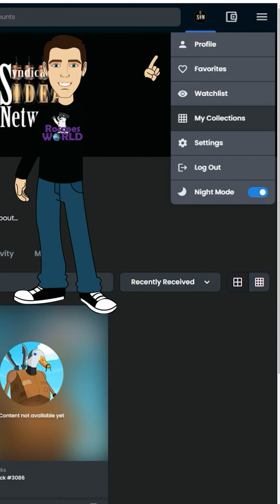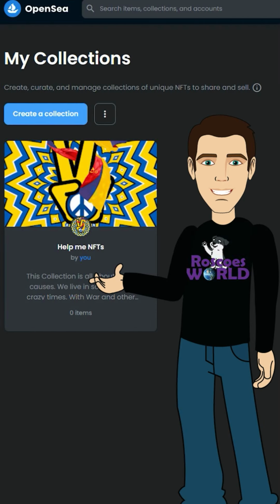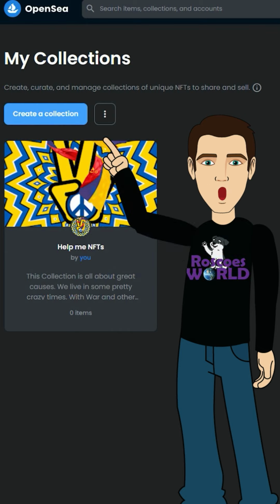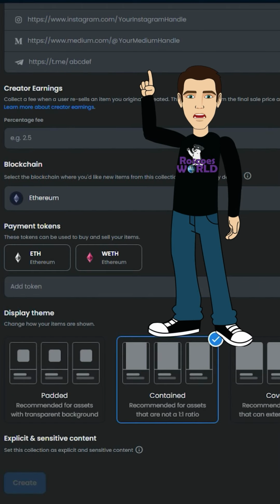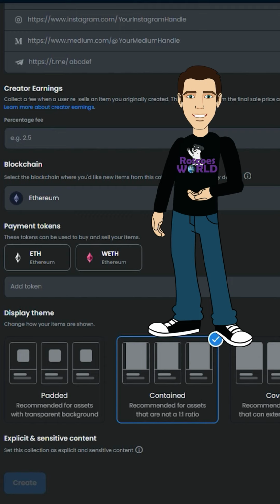Episode 14 on what the HELL is an NFT?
Episode 14 of What the HELL is an NFT? In this video we are going to start the process of posting your own NFT to OPENSEA. But before you can post a new NFT you need to know how to create a new collection. This video is a step by step on creating a new collection on Opensea.